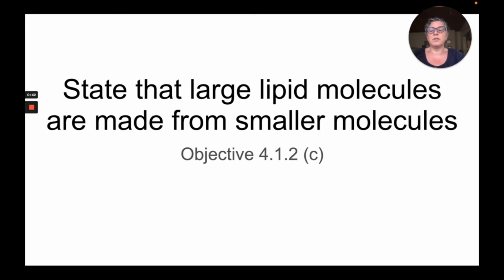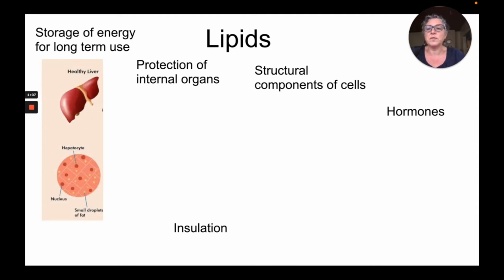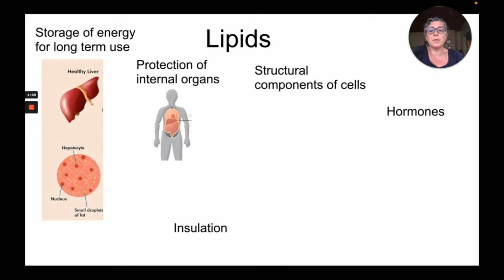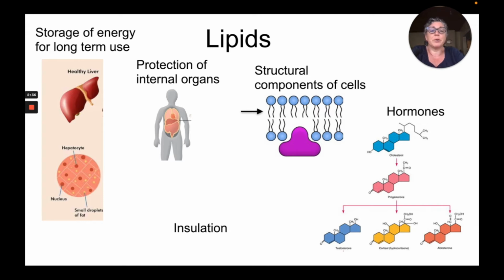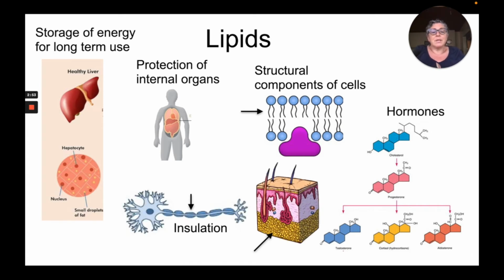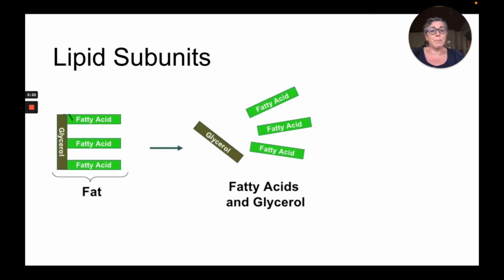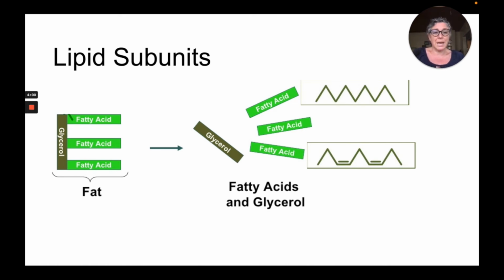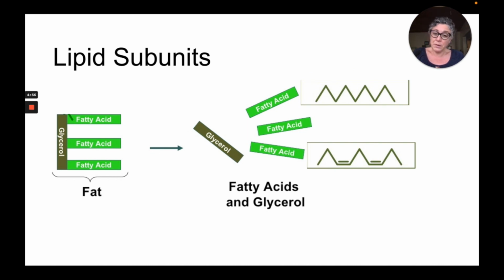IGCSE Biology Cambridge syllabus 4.1.2 (c)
Objective 4.1.2 (c) on lipids from the Cambridge CAIE 2025 syllabus for IGCSE Biology.